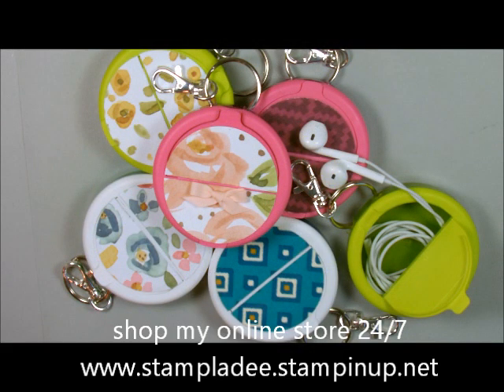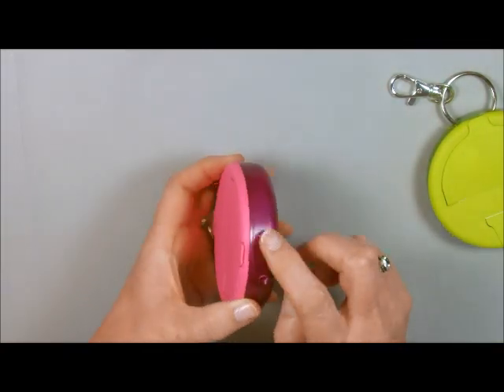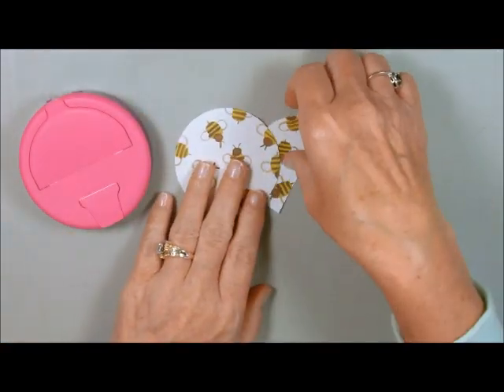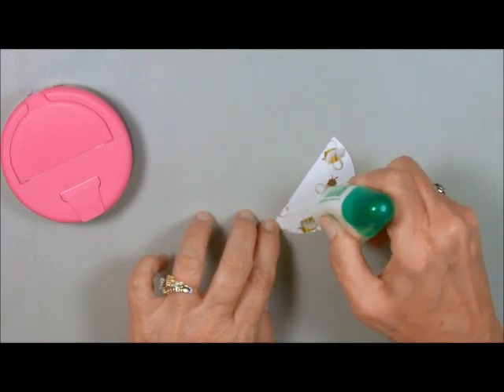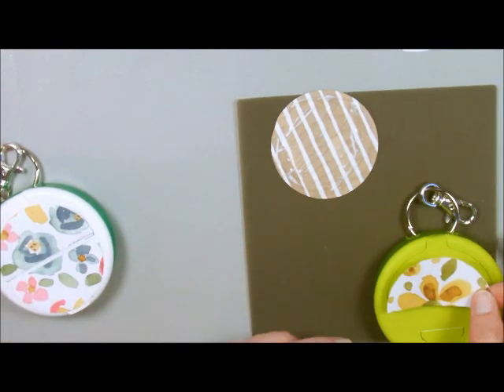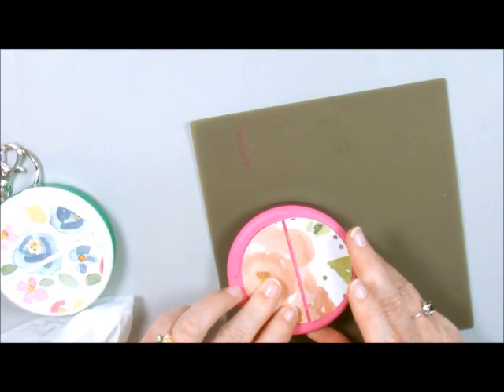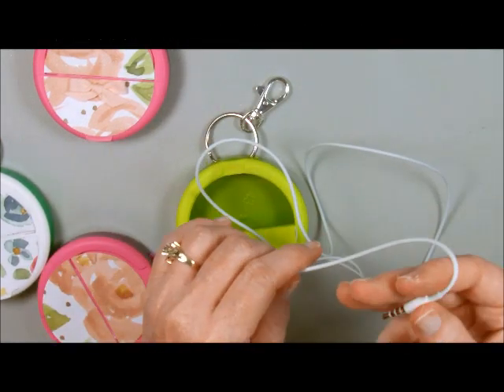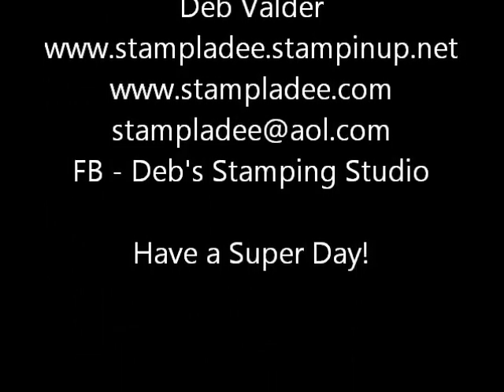How to Create an Earbud Holder with Deb Valder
How to create an Earbud Holder out of an Icebreaker Container using Stampin' Up English Garden Designer Series Paper with Deb Valder